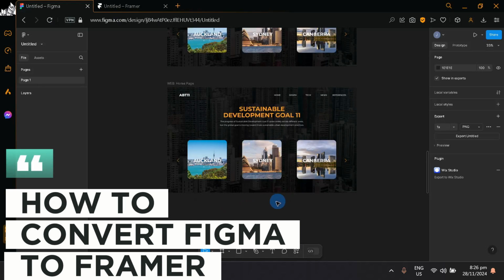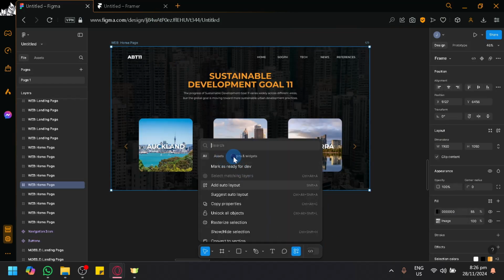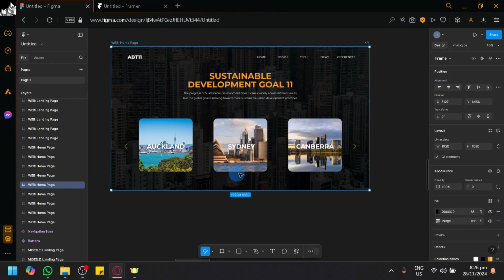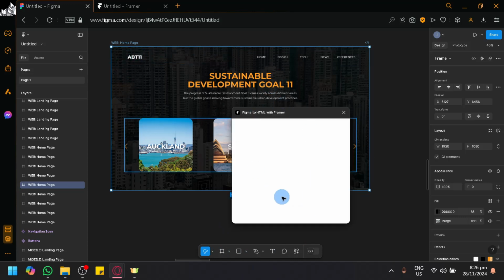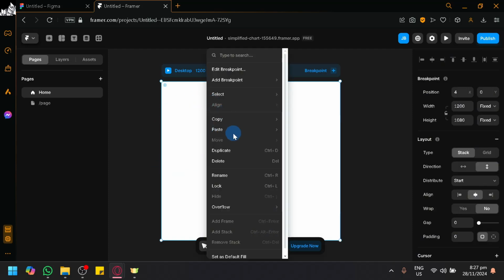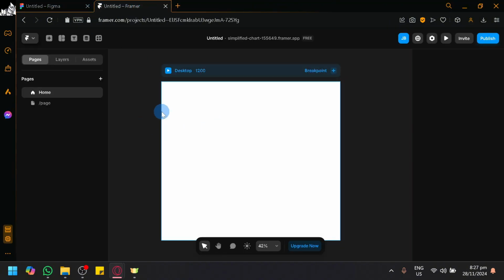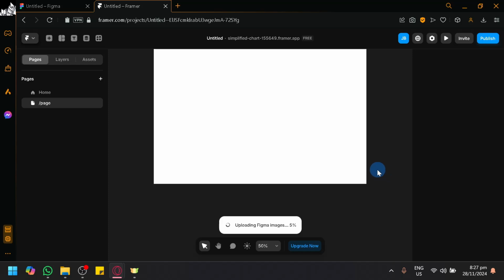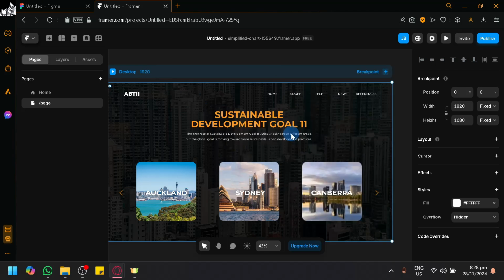How to Convert Figma to Framer (Best Method)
Learn the best method to convert your Figma designs to Framer in this easy-to-follow tutorial. Start creating interactive prototypes seamlessly!